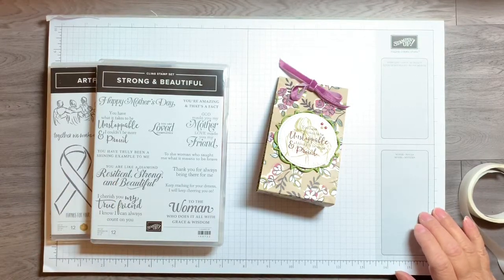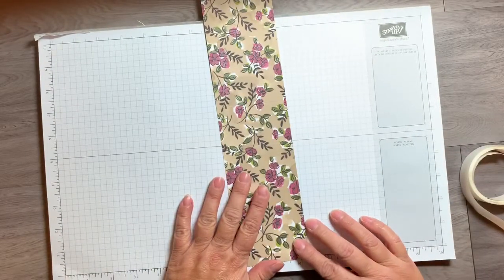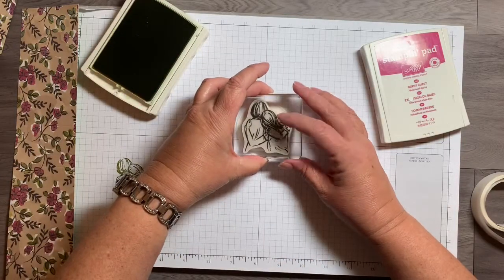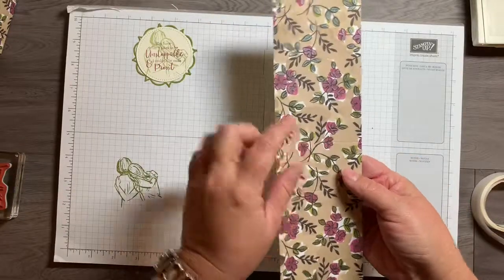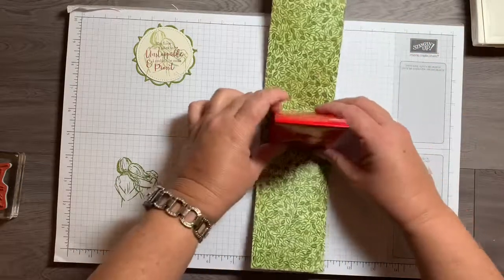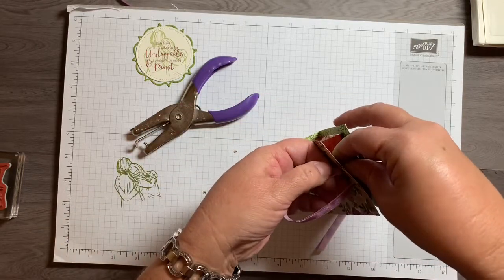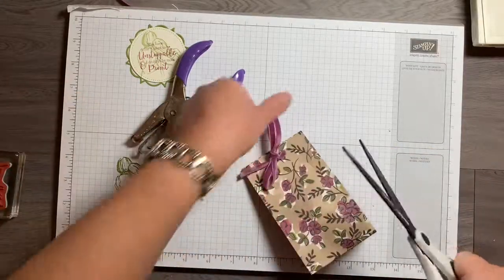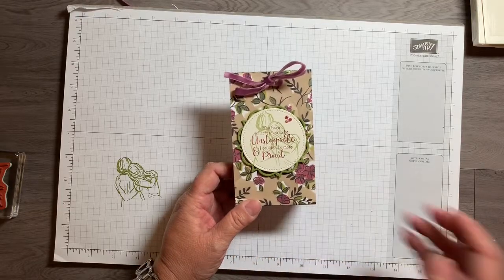Chocolate Gift Holder (Strong & Beautiful / Artfully Aware Stamp Sets)